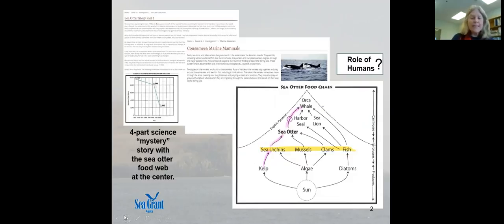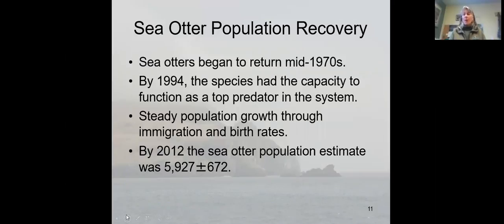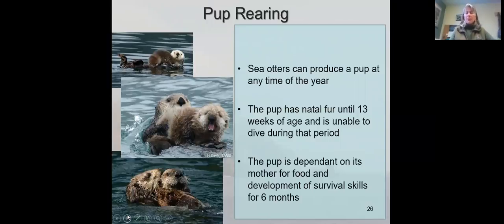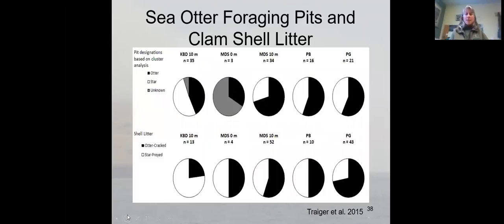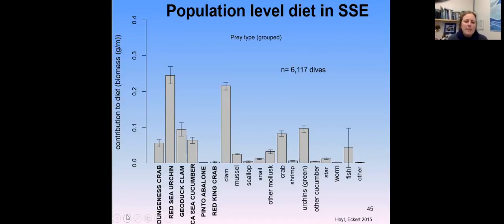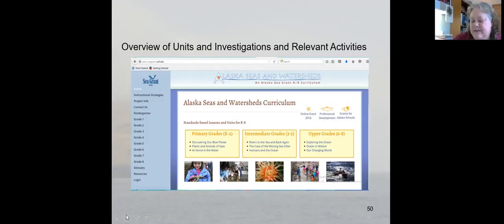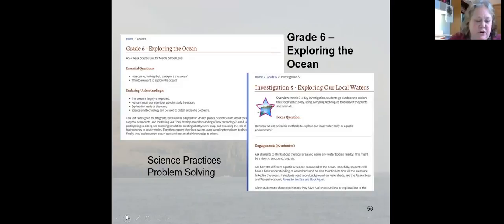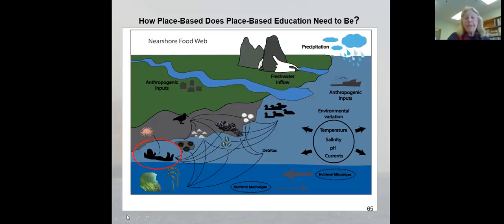The Case of the Missing Sea Otter [webinar]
Overview of Alaska sea otter ecology and recent research related to human-sea otter conflicts in Kachemak Bay and Southeast Alaska. Presenters: Angela Doroff, Science Director of the Kachemak Bay Research Reserve, and Sunny Rice, Alaska Sea Grant Marine Advisory Agent, Petersburg. Teaching tips on use of the information in teaching Alaska Seas and Watershed units at various grade levels are included. Recorded March 4, 2016.